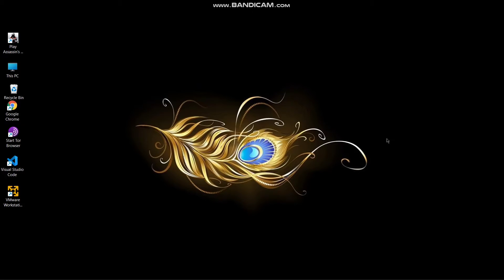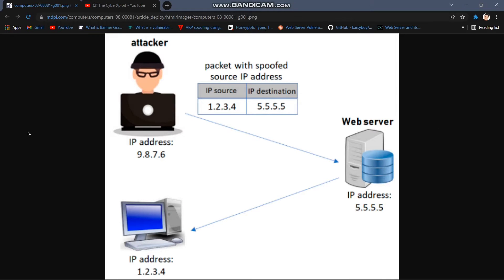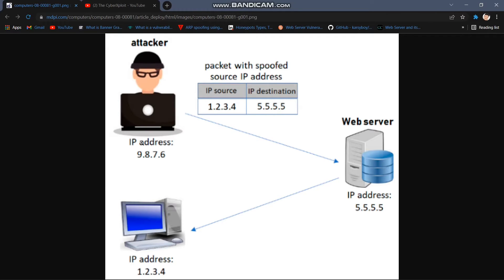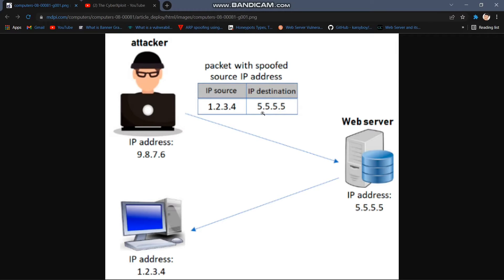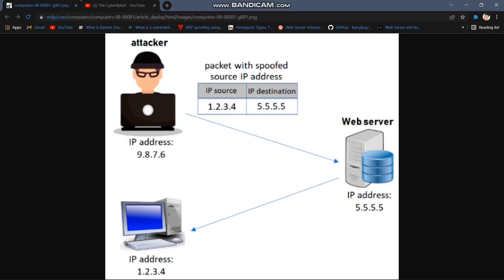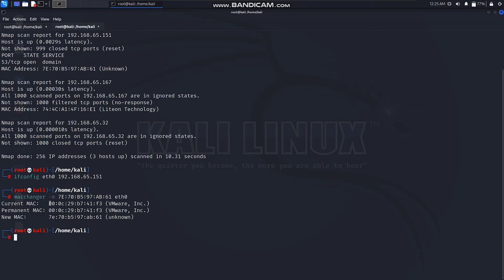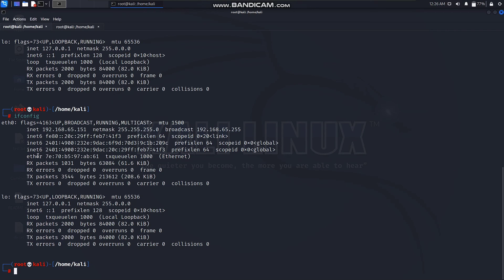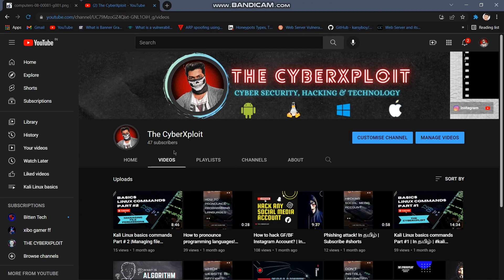What is IP SPOOFING? | In தமிழ் | Practical Video | The CyberXploit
Hey Guys!! The CyberXploit here,
So here's the most demanded video, you guys were constantly messaging me on Instagram to make a video on IP Spoofing and in the last I have covered Mac Spoofing also. So it's here.